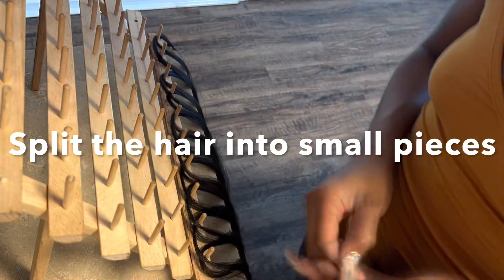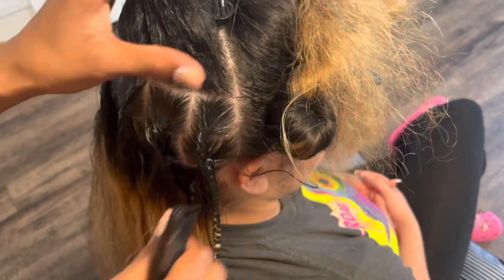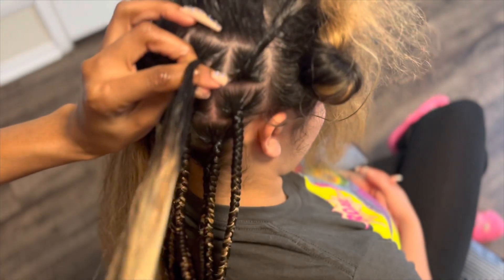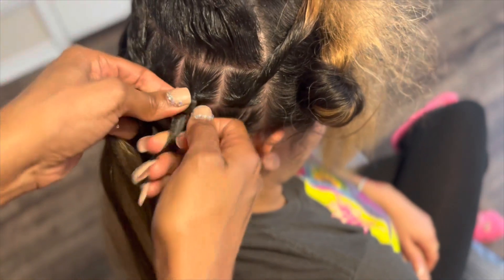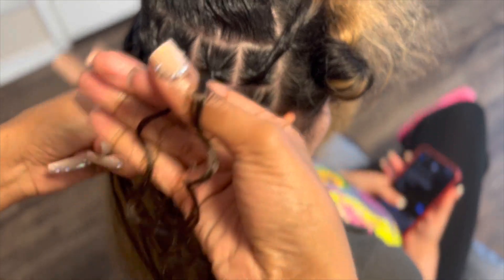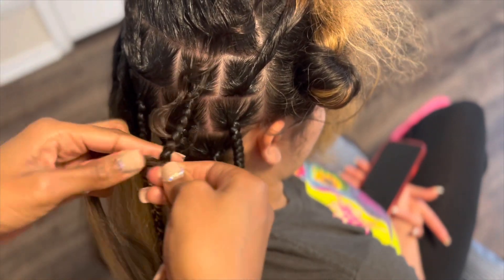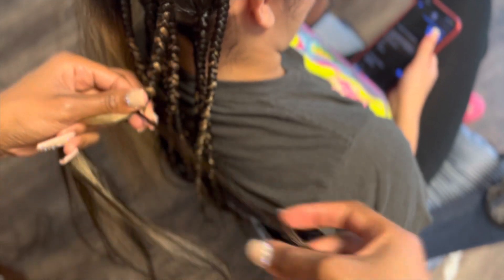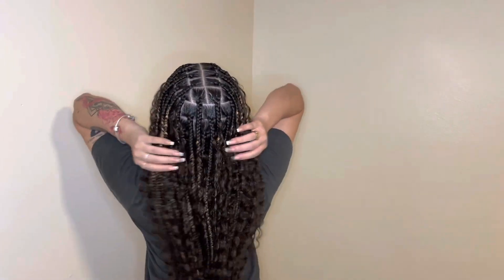How to do knotless with curls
Hey y’all, I’m todays video I will be showing you how to do Bohemian braids.
Also, turn on your post notifications bell to be alerted for my next video.